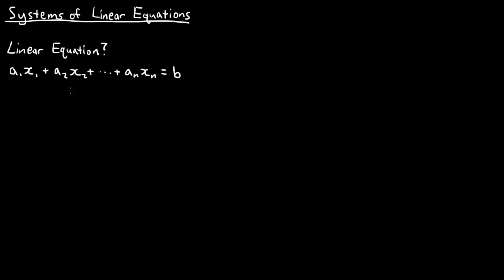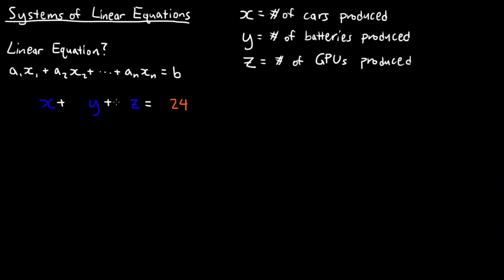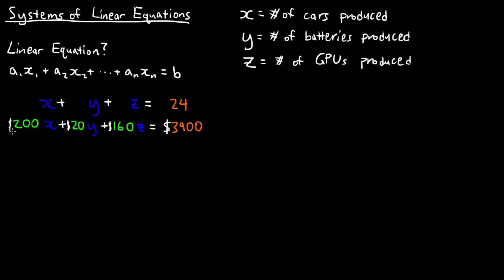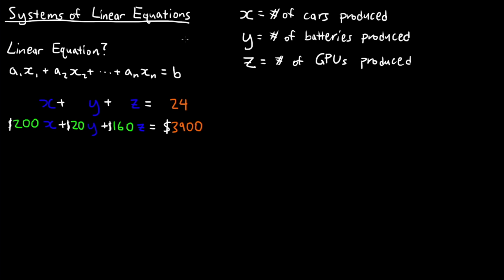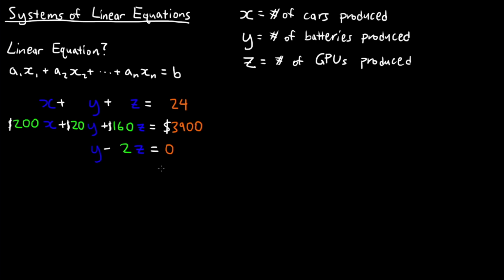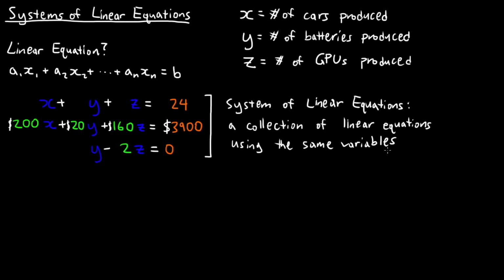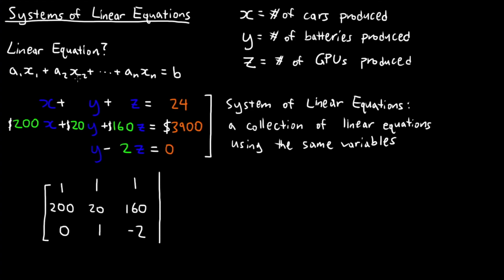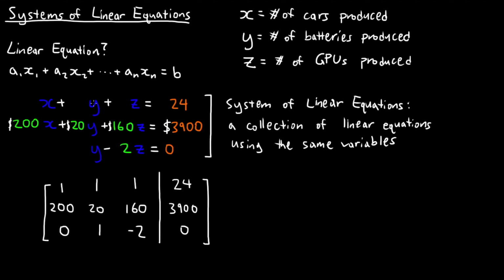Real Applications of Linear Algebra - Systems of Linear Equations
Linear Algebra and other disciplines of Math can be hard to grasp since they are very theoretical. These videos are designed to connect to the world for easier understanding and higher retention!